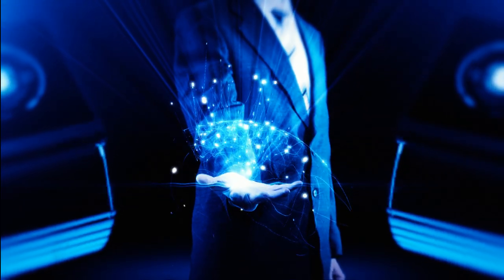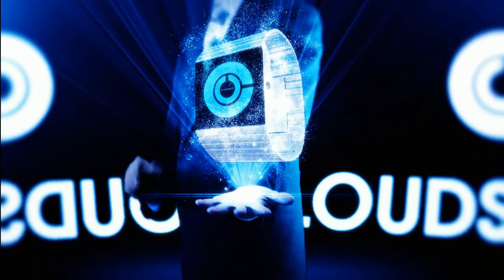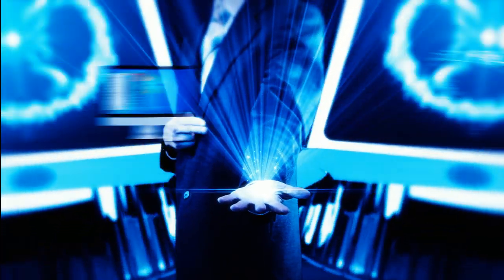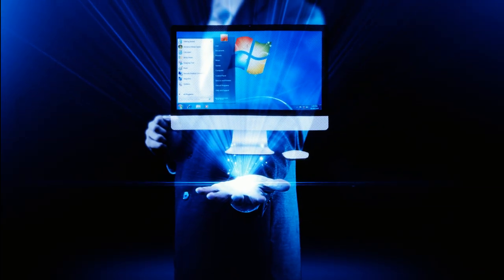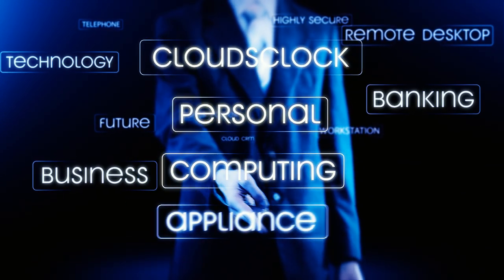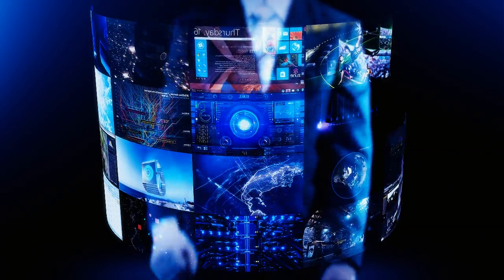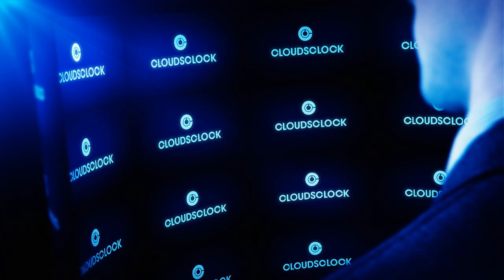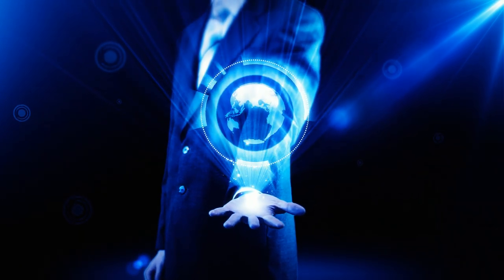CLOUDSCLOCK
CLOUD WORKSTATION IN YOUR CLOCK
We've created this technology specially for you. Now you get full access to all your data right from your mobile device. Your workstation is fully accessible right from your clock.